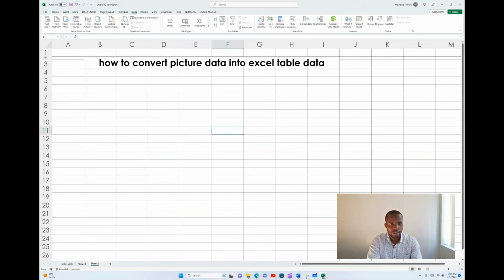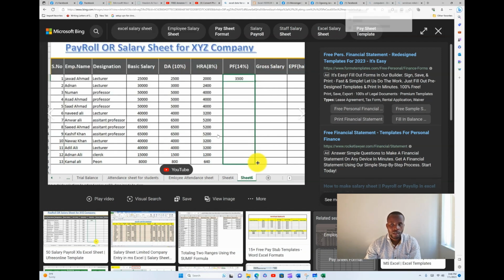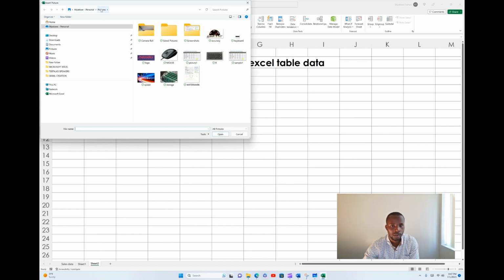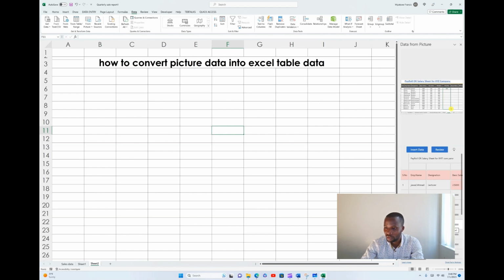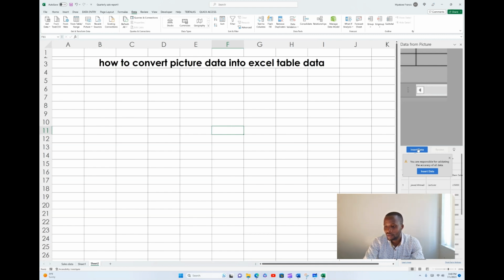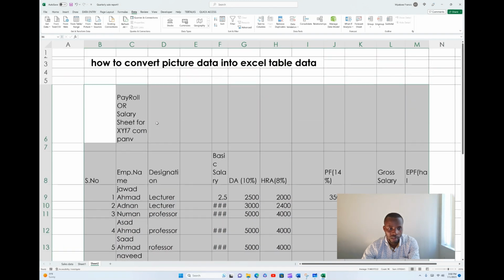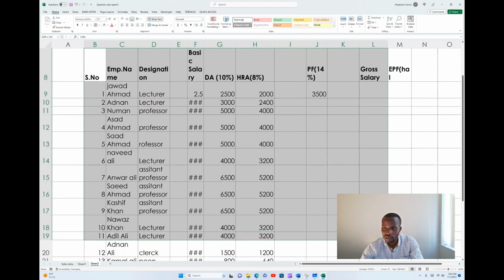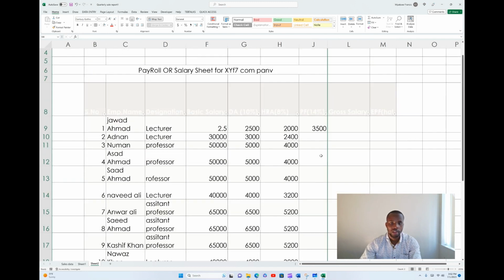Convert Photos into Data in Excel